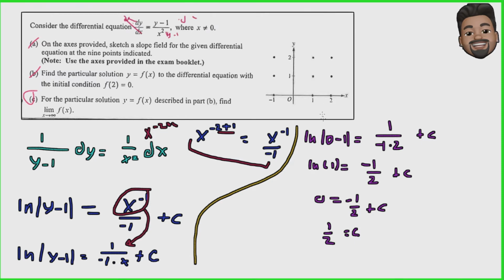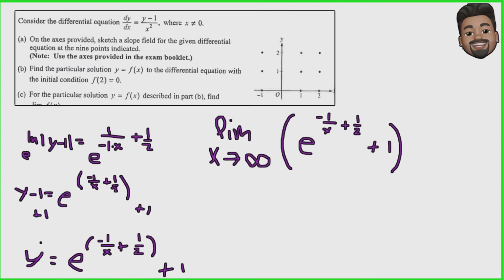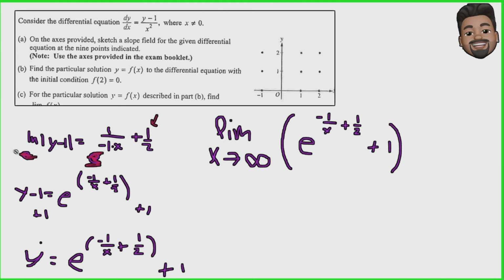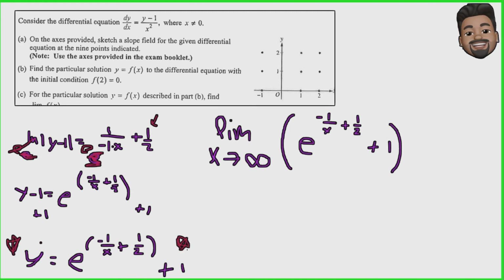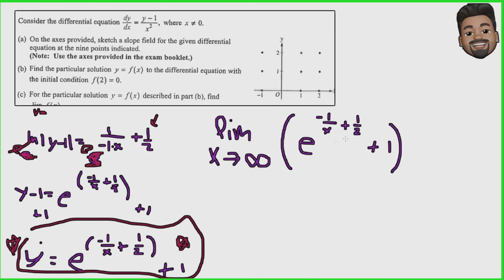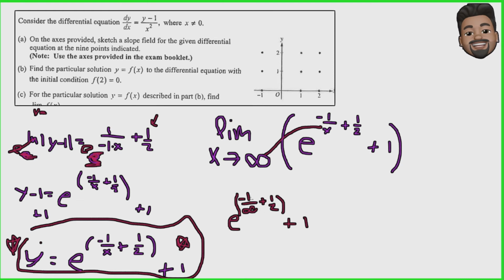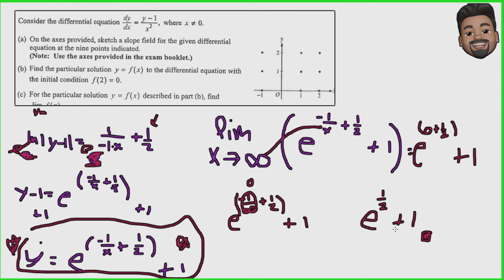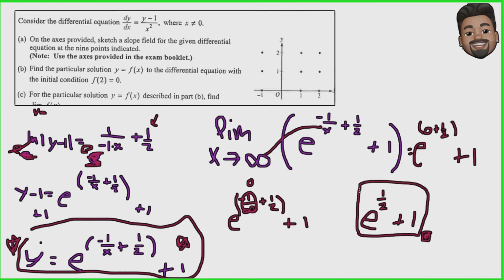2008 Diffy Q Question B and C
2008 Diffy Q Question B and C